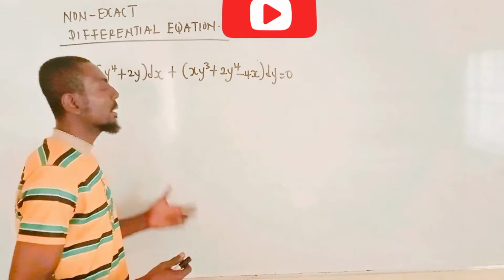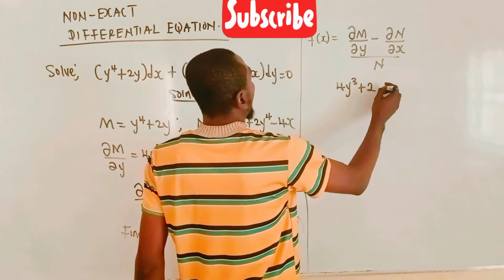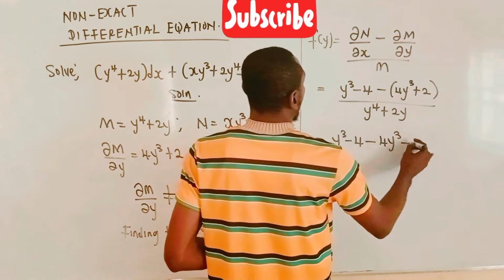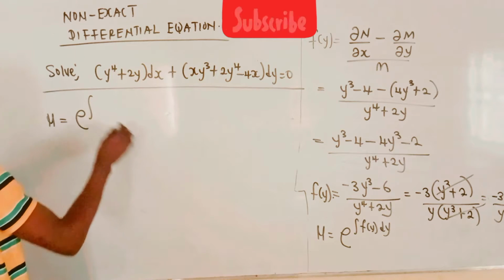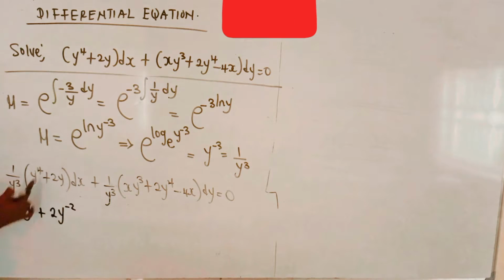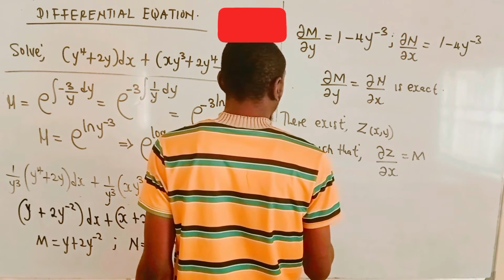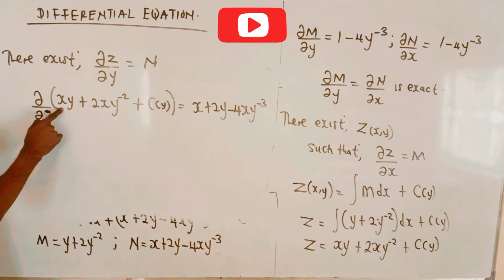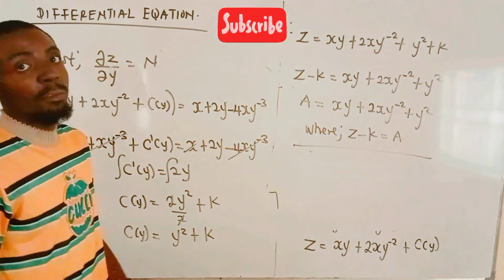NON-EXACT DIFFERENTIAL EQUATIONS (EPISODE 3) SOLVE: (Y⁴+2Y)dx+(XY³+2Y⁴-4X)dy=0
NON-EXACT DIFFERENTIAL EQUATIONS
METHOD OF FINDING INTEGRATING FACTOR
ADVANCED CALCULUS
FIRST ORDER ORDINARY DIFFERENTIAL EQUATION